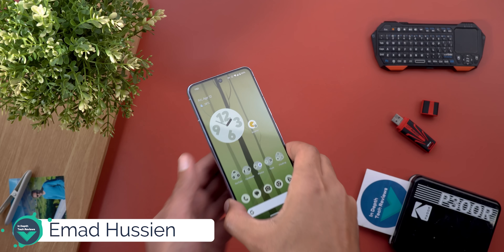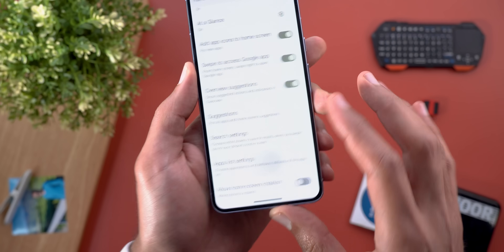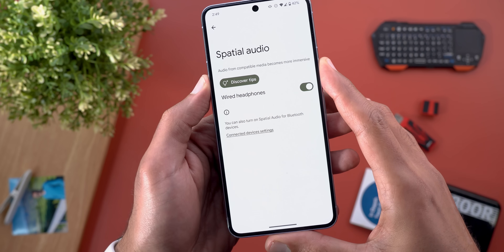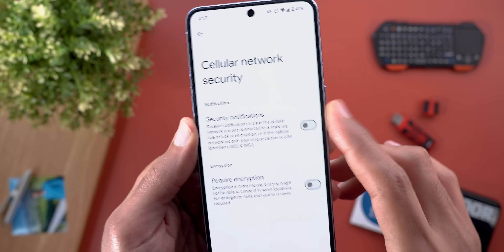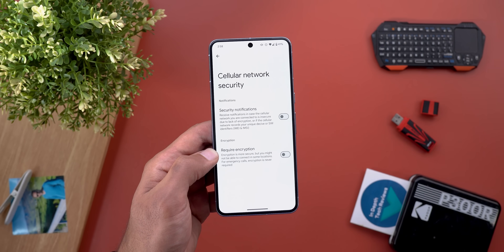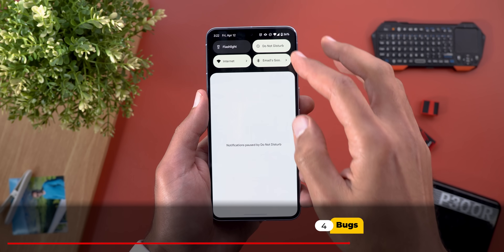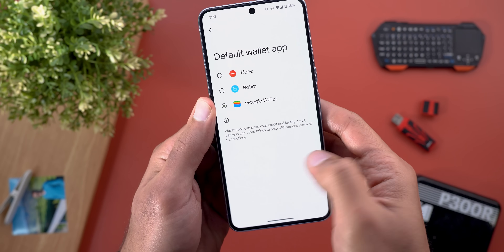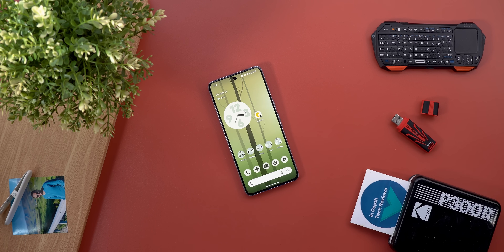Android 15 Beta 1 Is Out - What's New?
ANDROID 15 BETA 1 IS HERE!
In this video I will show you all the new features, bugs & performance of Android 15 Beta 1 on the Google Pixel 8 Pro.

**Chapters**
0:00 - Intro
0:17 - Update Info
0:27 - New Features
2:20 - Bug Fixes
2:53 - Bugs
3:43 - Performance
4:01 - Outro